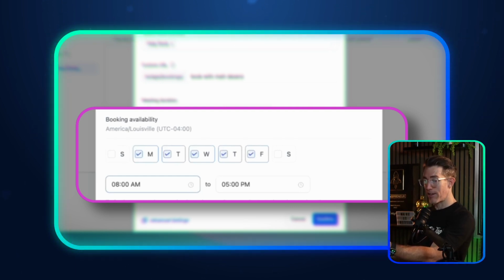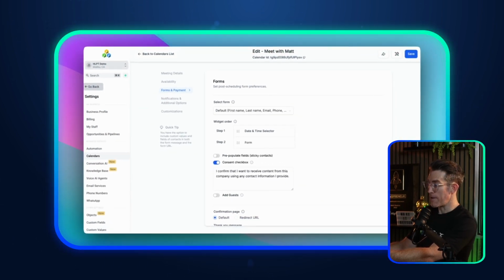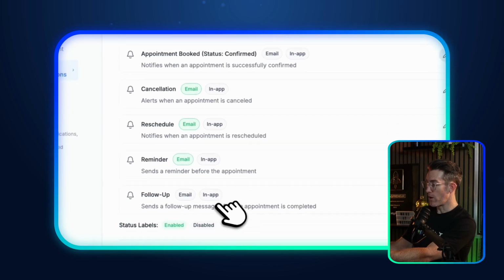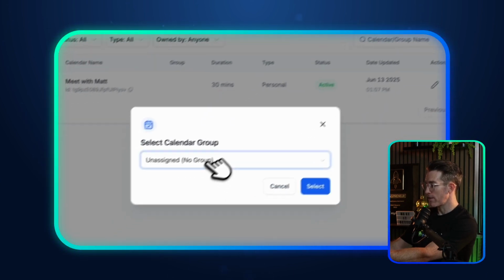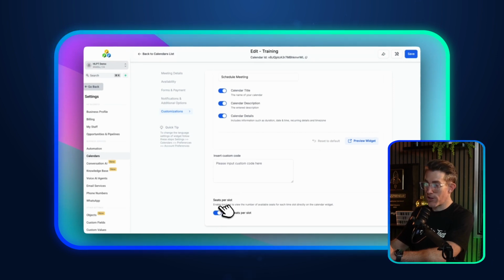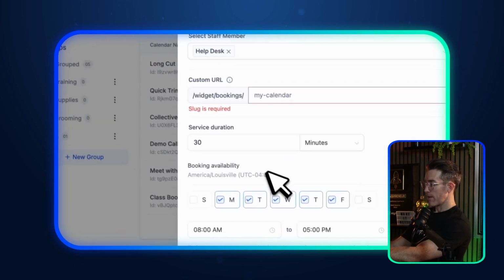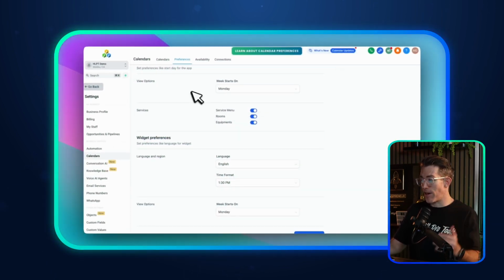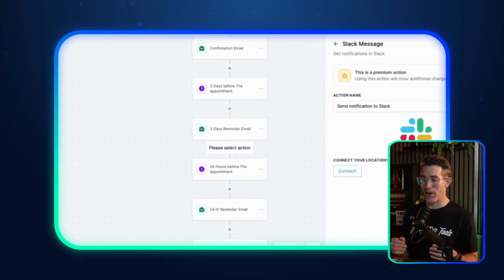GoHighLevel Calendars (Full Course)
Banging your head against a wall trying to make HighLevel work sucks. Clients with your cell phone texting you at all hours SERIOUSLY SUCKS. No time freedom or financial freedom sucks. I get it. If you want our help with building, launching, growing, and scaling HighLevel without any of that HEADACHE, then

In this detailed tutorial, I walk you through how to master HighLevel's calendar system—ideal for businesses and entrepreneurs looking to streamline their scheduling. Learn how to set up personal, round-robin, class, and service booking calendars, and automate them within your CRM.

Video Time Stamps:
00:00 - Introduction to HighLevel Calendars
06:00 - Navigating Calendar Settings and Creating a Personal Calendar
12:00 - Setting Availability & Advanced Calendar Settings
18:00 - Creating and Managing Group Calendars
24:00 - Round Robin Calendars for Team Scheduling
30:00 - Class Booking Calendars Setup
36:00 - Service Booking Calendars and Integration with Payments
42:00 - Event Calendars and Scheduling for Specific Dates
48:00 - Managing Multiple Users and Team Calendars
54:00 - Using Buffer Time, Recurring Appointments, and Availability
60:00 - Calendar Notifications: Confirmation, Reminders, and Follow-ups
66:00 - Automating Reminders & Integrating External Calendars (Google, Zoom)
72:00 - Troubleshooting Calendars and Managing Equipment and Rooms
78:00 - Optimizing Your Calendar System for Maximum Efficiency